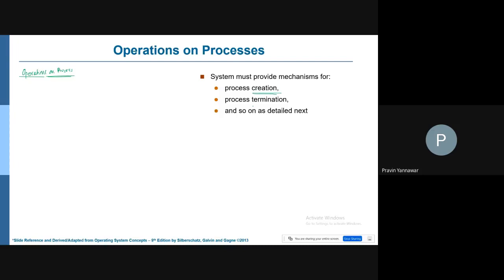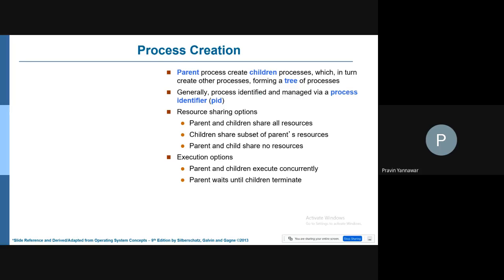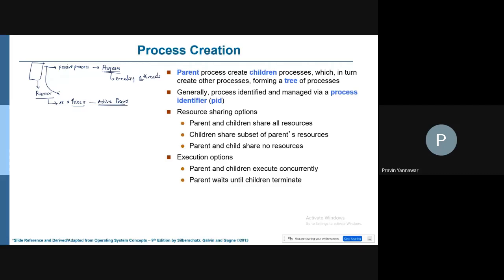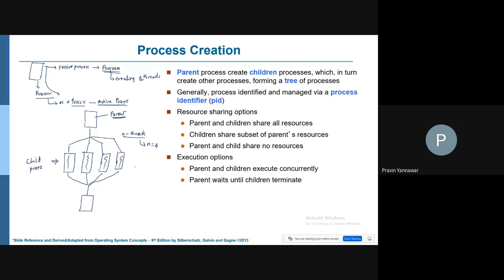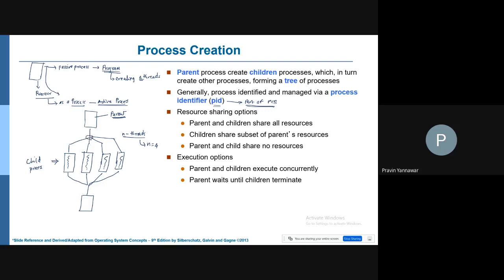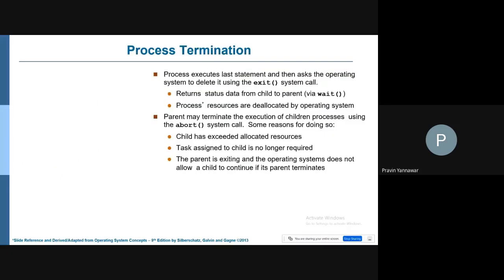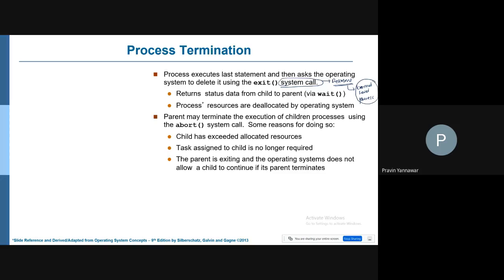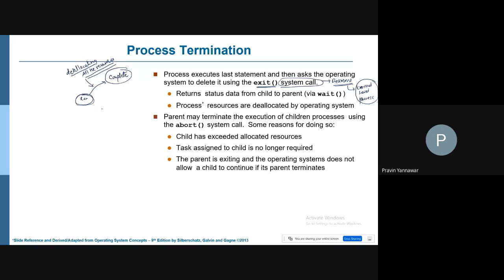Introduction to Operations on Processes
This video will provide a detailed discussion on various operations to be performed by operating systems on processes.